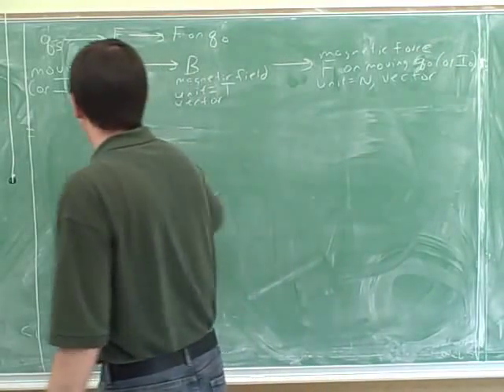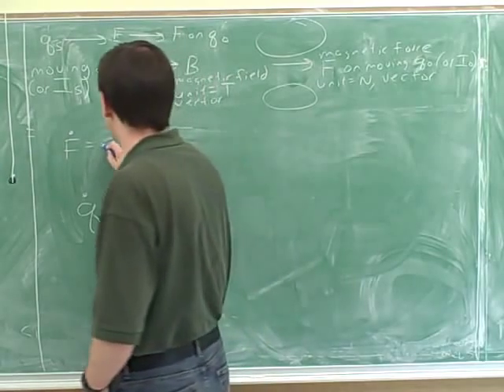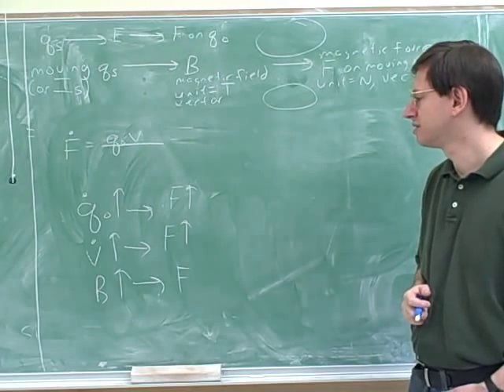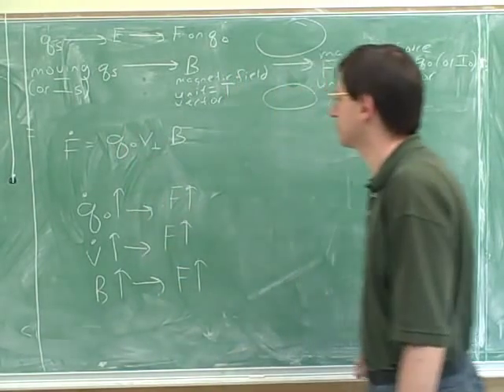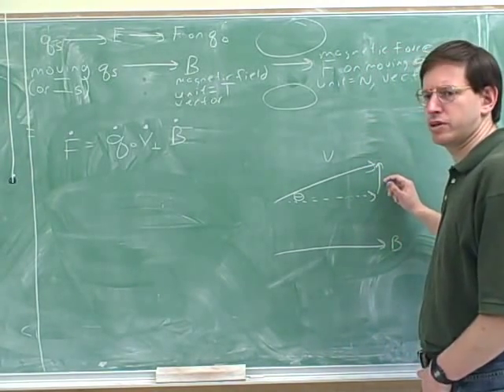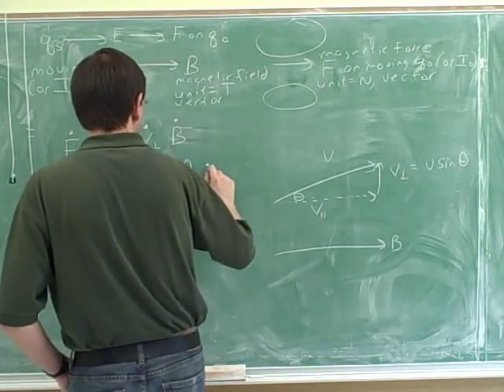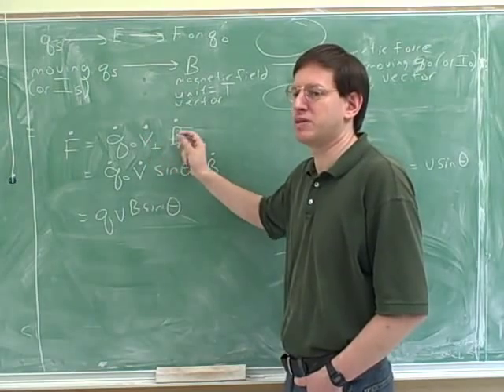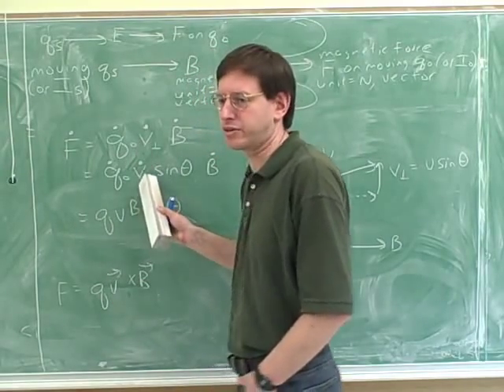Magnetic field and force. Right-hand rules (7)